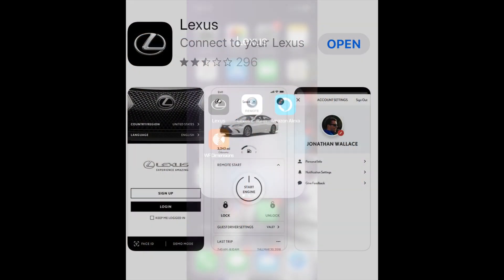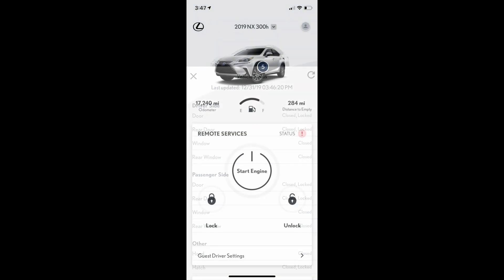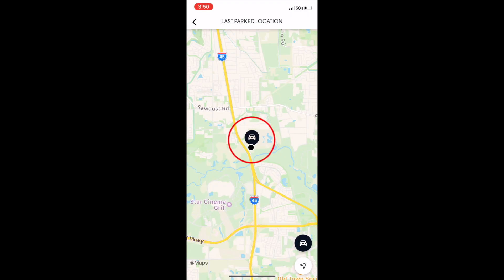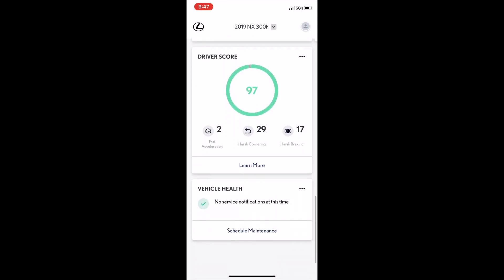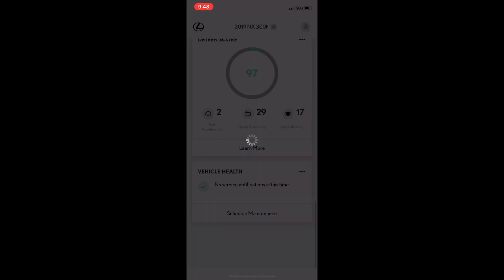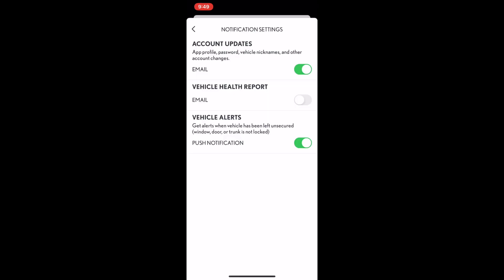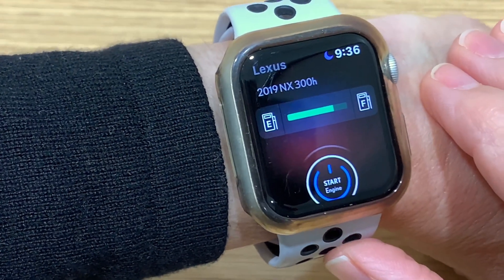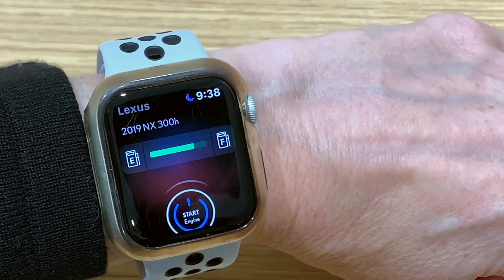Tech Tip Tuesday - The Lexus App - Including Lexus Enform Remote and Smart Watch Compatibility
This is a quick, but thorough tutorial about the new Lexus App, Lexus Enform integration and smart watch capabilities.